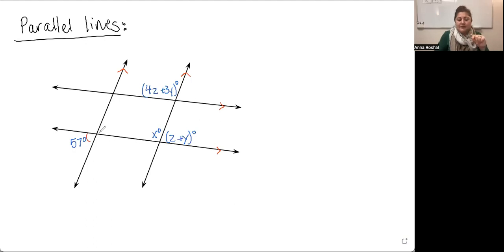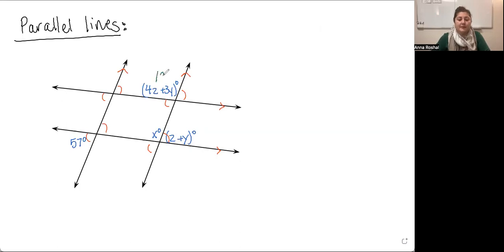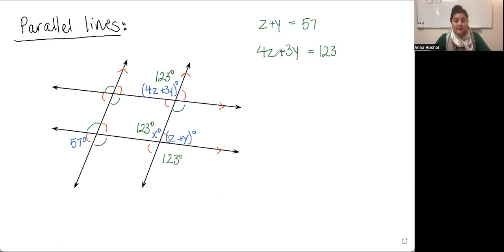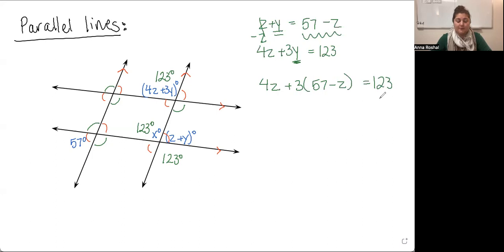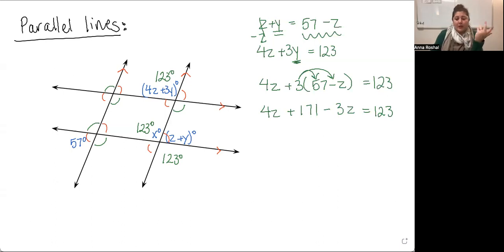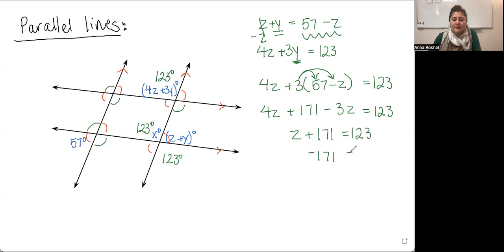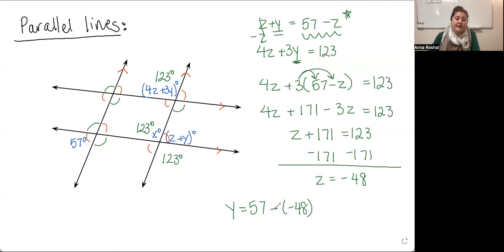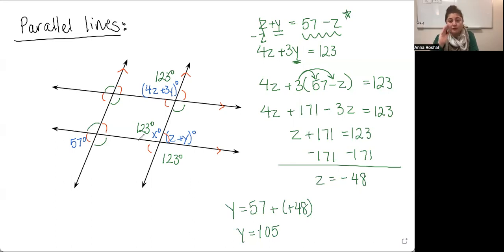Popular parallel lines problems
This is a problem that has been submitted to me by multiple students over the last few weeks. We talk about how to solve a parallel lines problem using a system of equations.